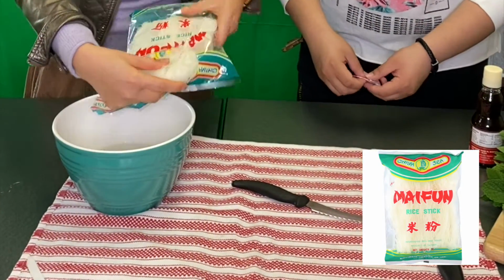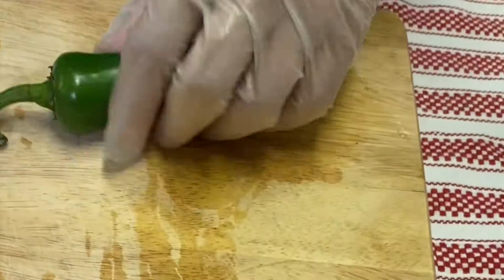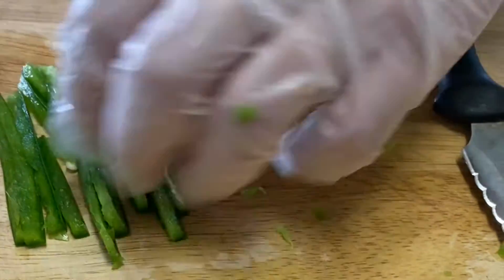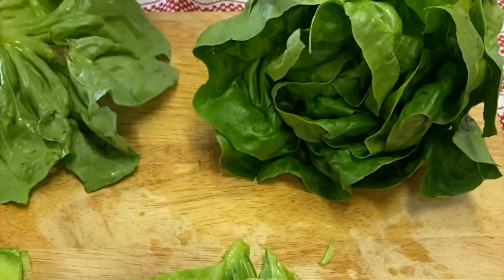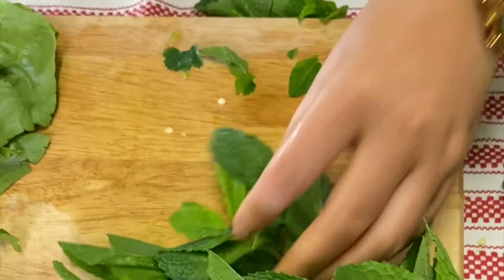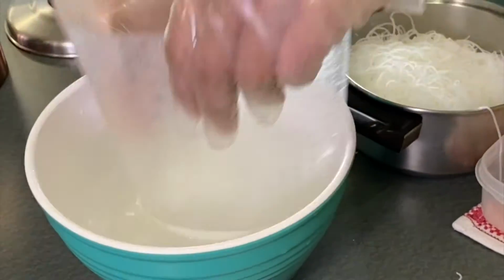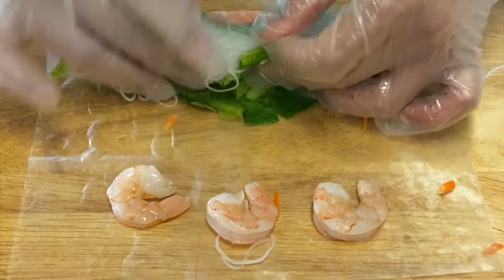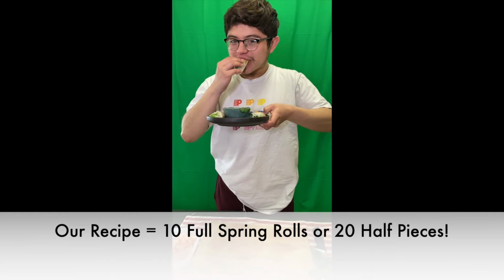Turtles & Cranes: How To Make Spring Rolls Tutorial (BUS 150 MIDTERM)